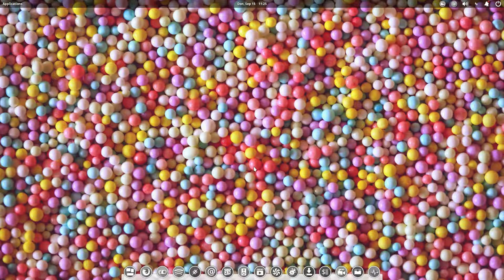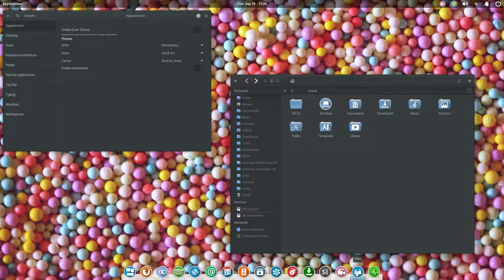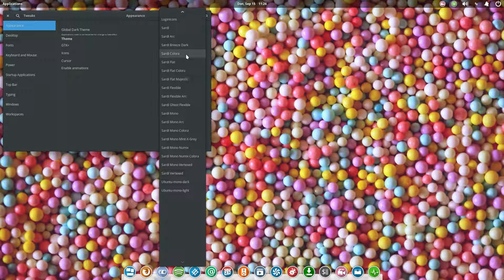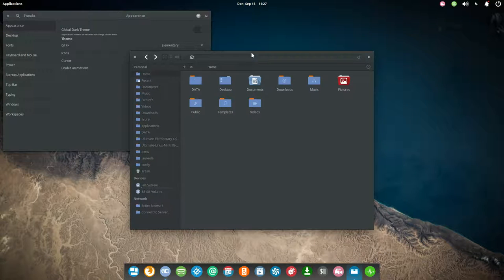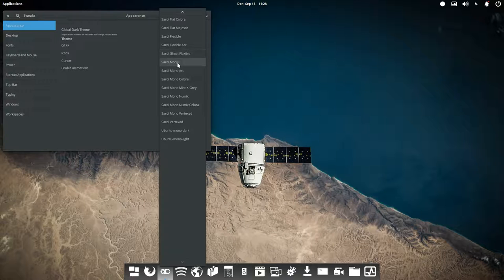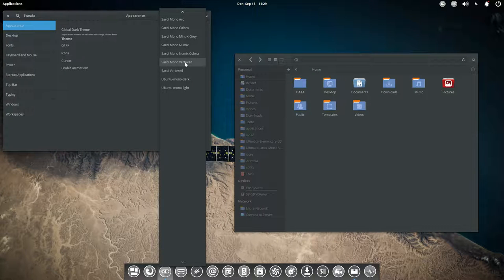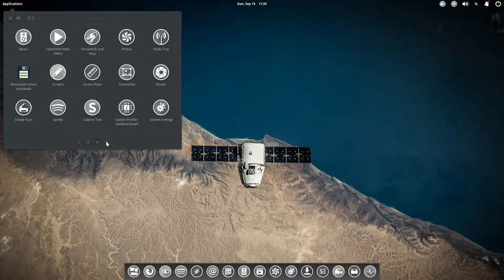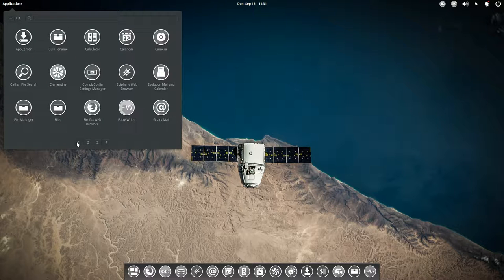elementary os 0.4 loki revisited and testing out the sardi icons september 2016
Project : Fixing Sardi icons for elementary os and running the scripts to colour the icon folders.
5 icons fixed in the latest sardi download